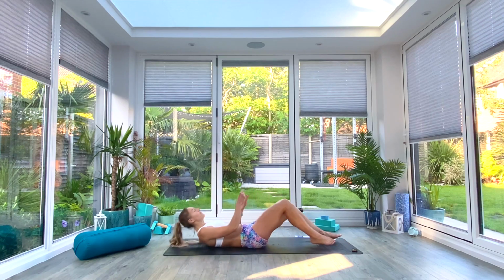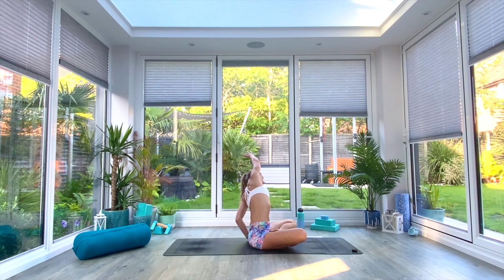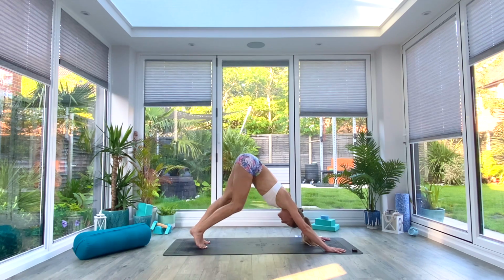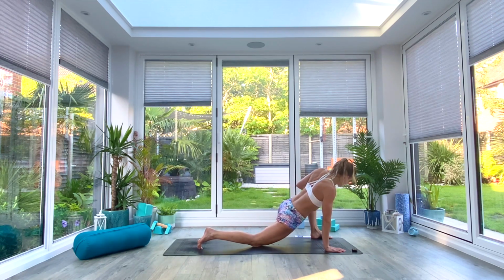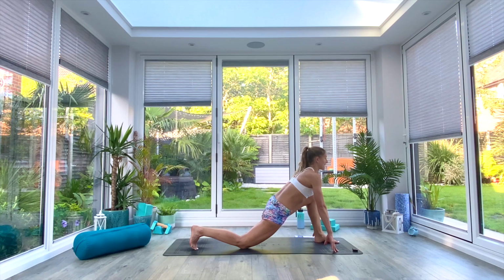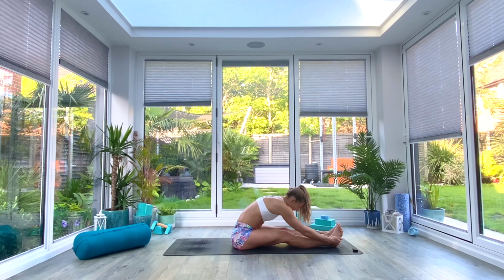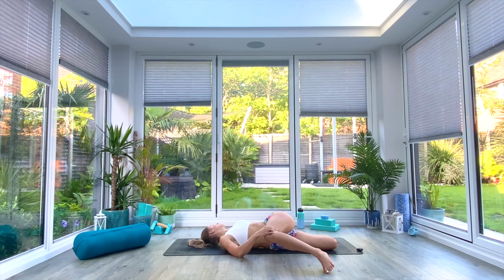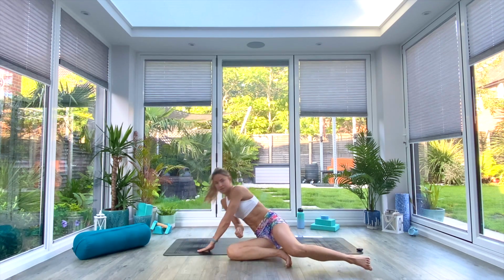Flo at Home - Slo Flo 23062021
Select from a range of styles, including energising vinyasa flows and HIIT style fitness yoga to mobility sessions and slower-paced classes designed purely to just unwind and stretch off…

Every class is guided by myself, Harriet. So you can all enjoy my friendly face as if you were here in the studio with me! ⁠⁠Classes are just 30-mins long, so easy to fit in around family, work and other training you might have on!⁠

No ties, no long-term contracts – cancel whenever you like!
(But I hope you might stick around!)

Beginners are more than welcome and encouraged to come and try every class! Like-wise, I also encourage regular and advanced yogis to come and join in on the fun too.  All movements can be scaled or advanced accordingly.